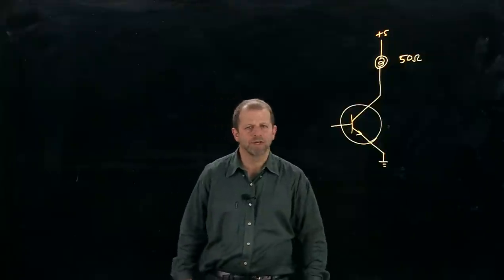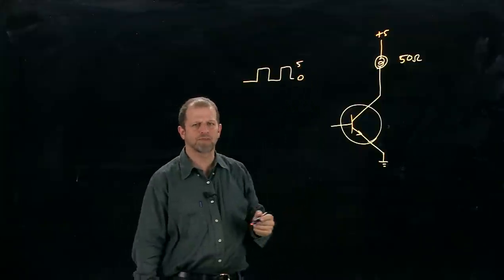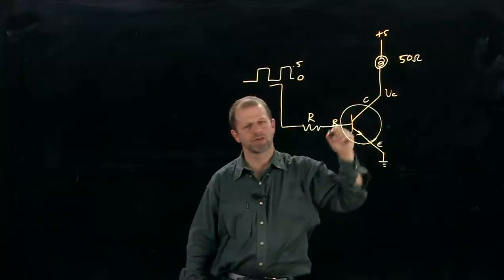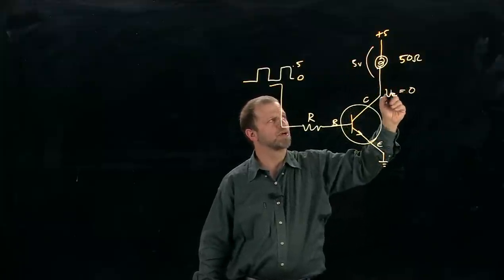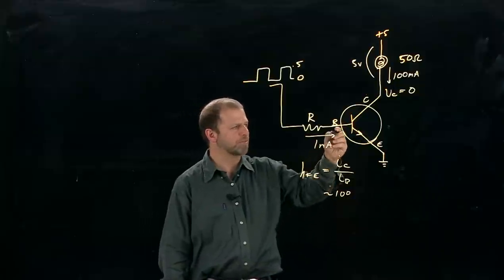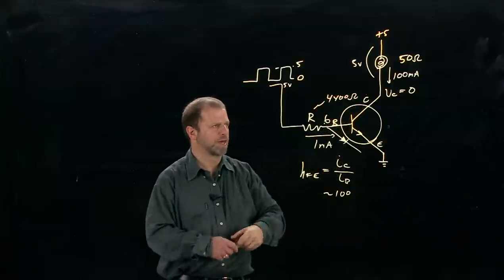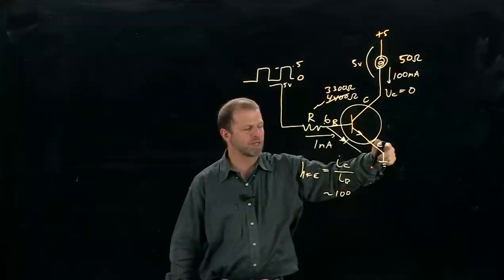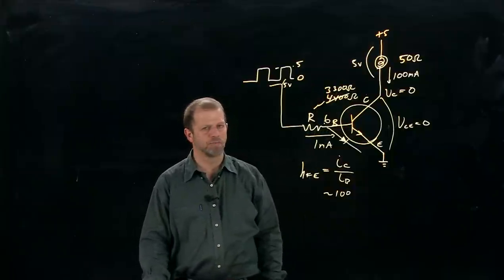Transistor as Switch